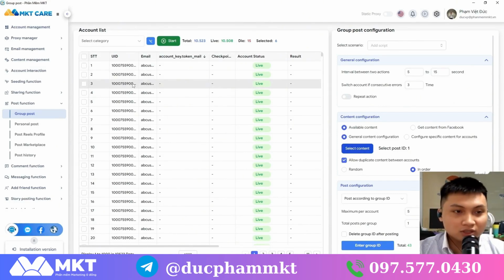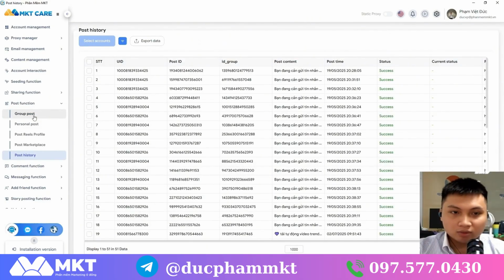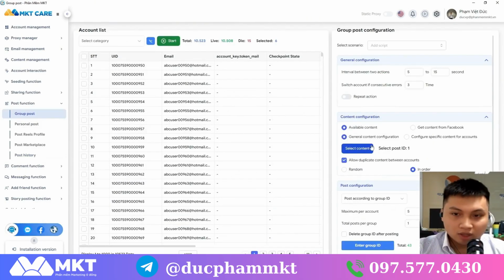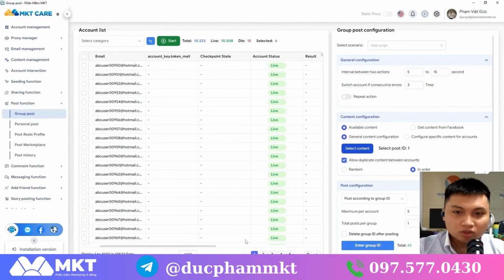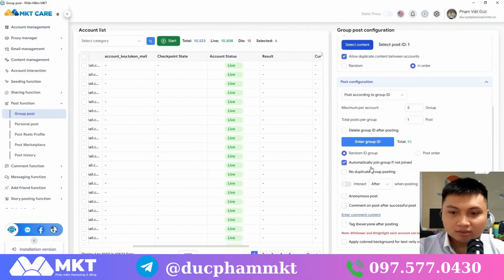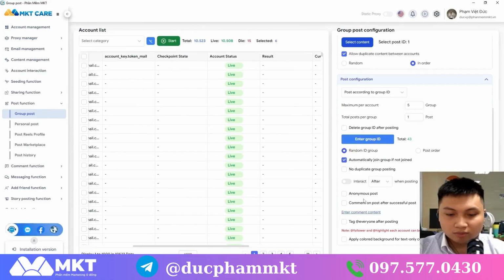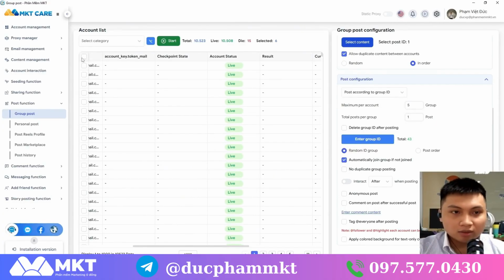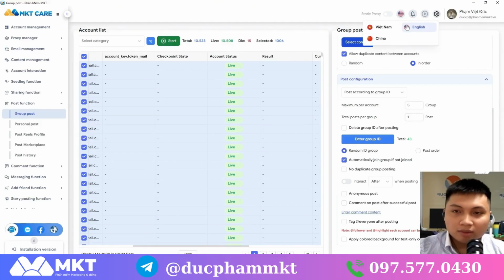How To Auto Posting Facebook | Automatic Software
Learn How to Auto Post on Facebook from Scratch—Auto Schedule Pages, Groups, and Profiles with Tools

In this video, you'll discover:
• How to configure auto-posting on Facebook
• Step-by-step setup guide for pages and multiple groups
• The best free tools and platforms for auto-posting
• Tips for avoiding account suspensions and staying compliant

👉 Sign up for more Facebook marketing and automation tips!

HowToAutoPostOnFacebook AutoPostOnFacebook AutoPostOnFacebookChannel content is instructional videos on how to use Marketing software. The channel also share tips and tricks on how to do business effectively. Hopefully the videos in the channel will make you satisfied with the quality and content shared.